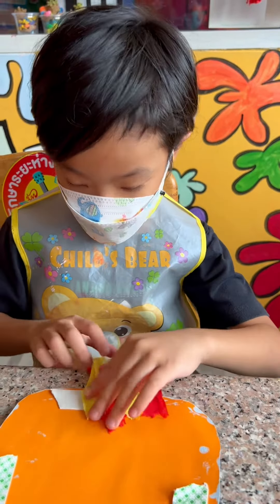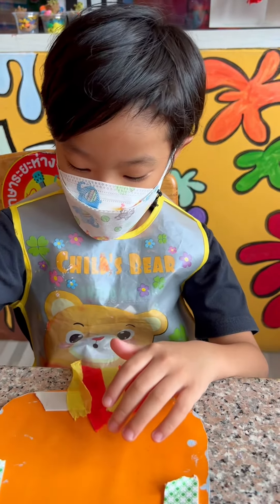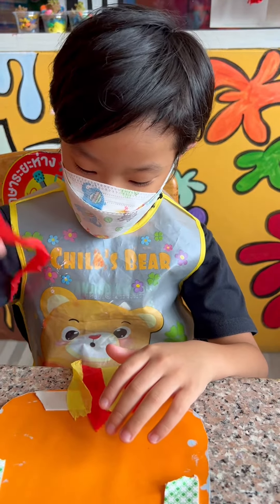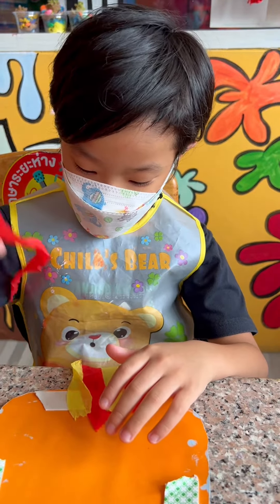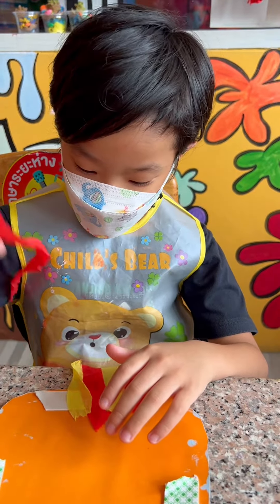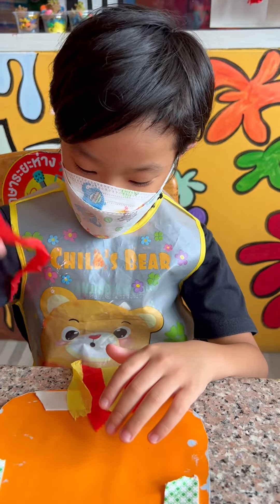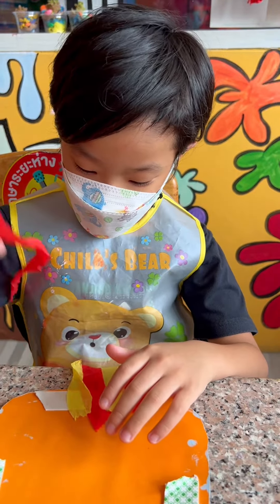คลาสเรียนศิลปะ - น้องเซย่า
วันนี้น้องเซย่าได้สร้างสรรค์ผลงานศิลปะโดยได้ทำเป็นรูปจรวดอวกาศ ได้ฝึกทักษะการระบายสี การจับพู่กันและการเลือกสีที่ตนเองชอบ ได้ฝึกการจัดองค์ประกอบ และนำมาต่อเข้าด้วยกันจากนั้นได้ตกแต่งตามจินตนาการความคิดสร้างสรรค์ค่ะ ♥️